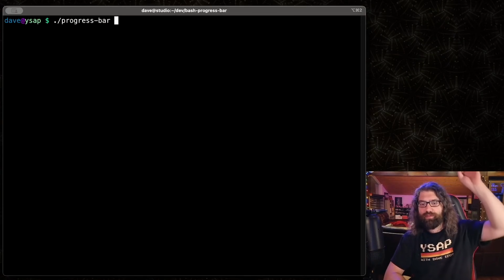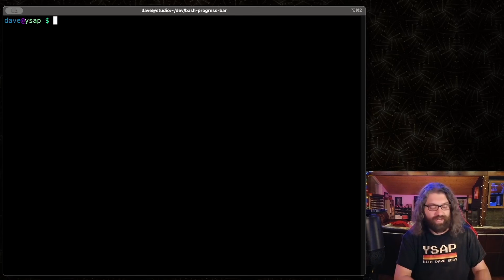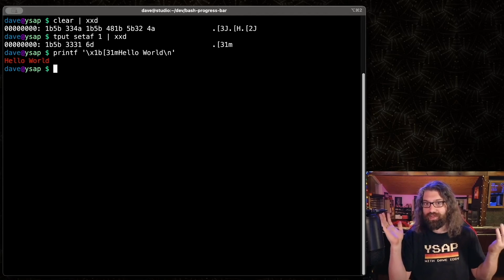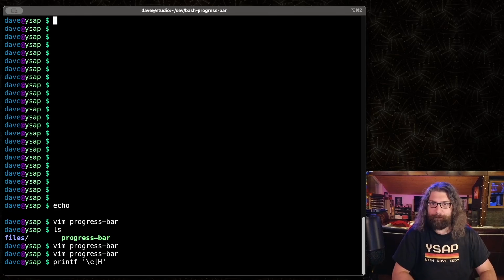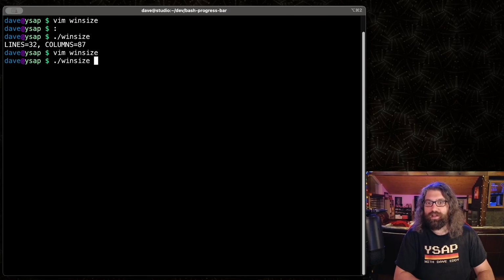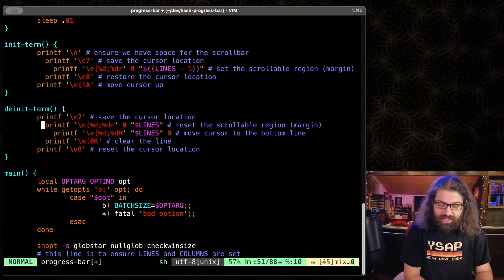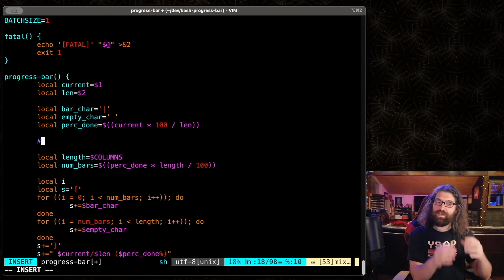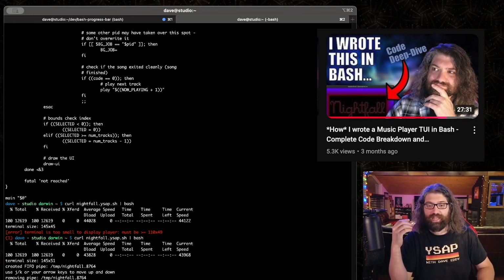Creating a PERSISTENT Progress Bar on the Terminal with Bash! v2 Progress Bar